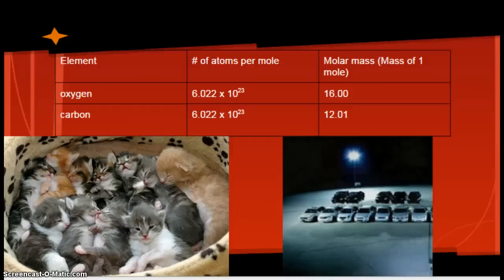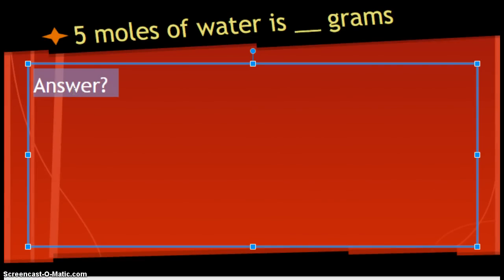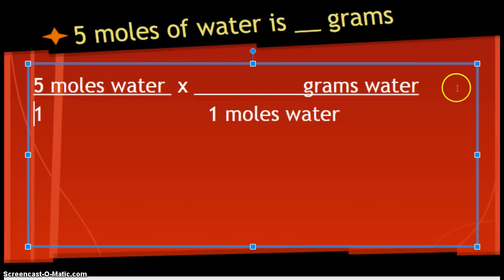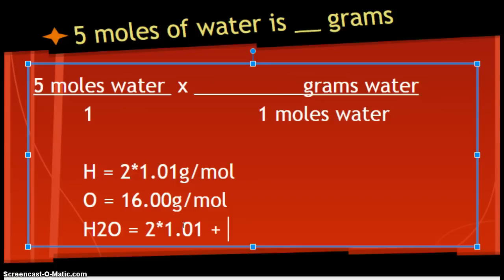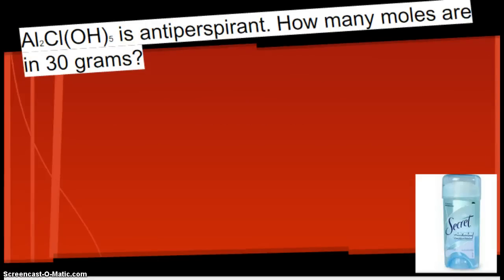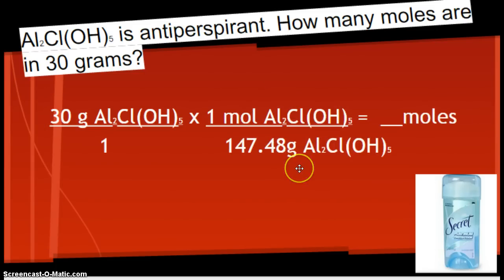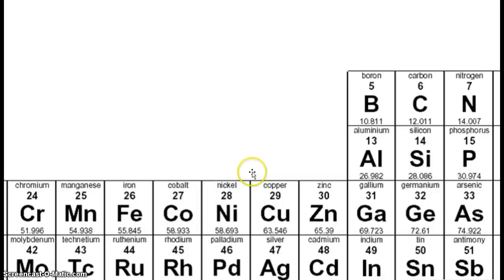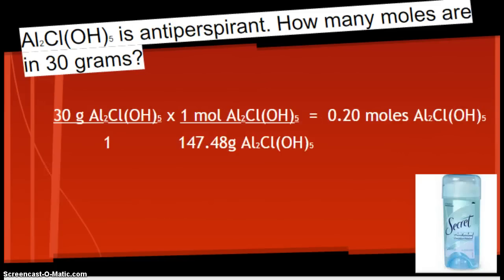Mrs. KJ Explains: Moles/Mass Review Part 2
Mrs. KJ Explains: Moles/Mass  Part 2